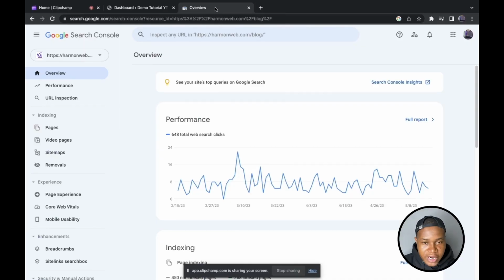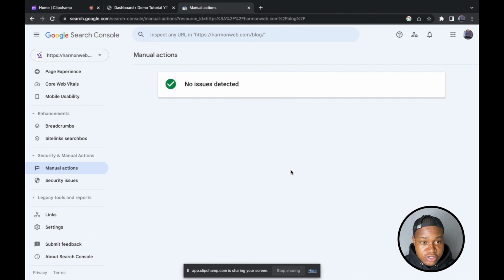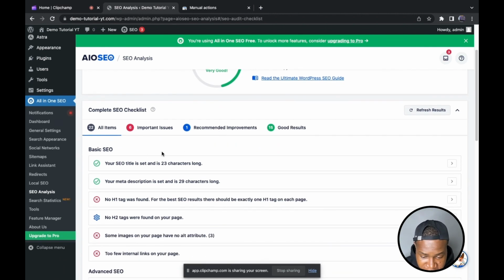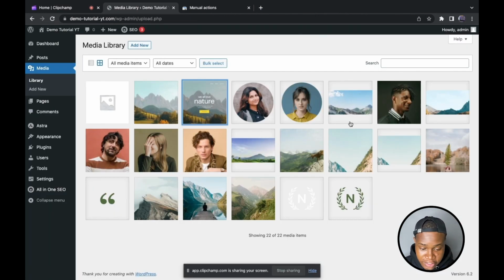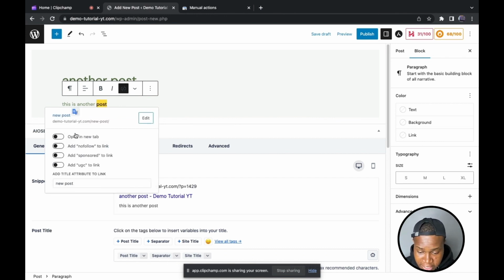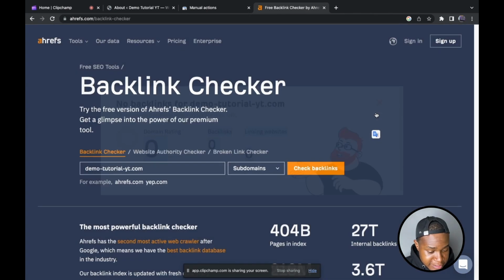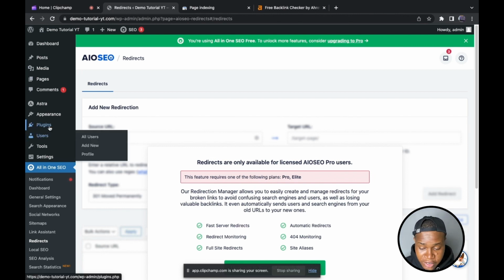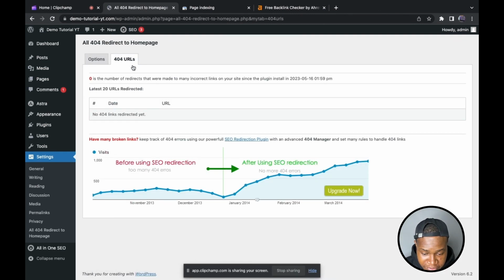How to Recover a WordPress Site from a Google Search Penalty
Are you looking to recover your WordPress site from a Google search penalty?

Google penalties are a big disadvantage for any website owner. Your web pages can be removed from search results or dropped down in search rankings, causing the organic traffic to fall significantly.

In this video, we will show you how to recover a WordPress site from a Google Search Penalty.